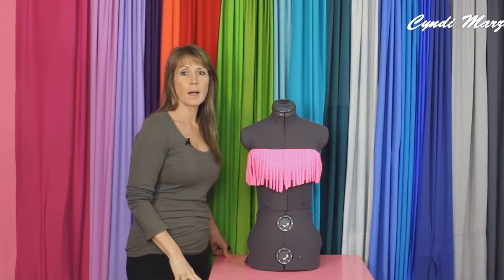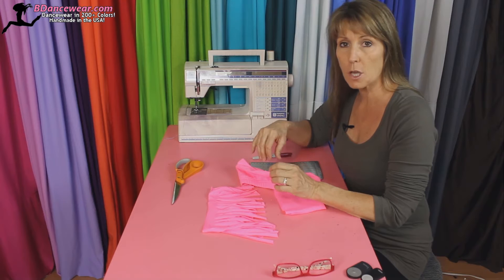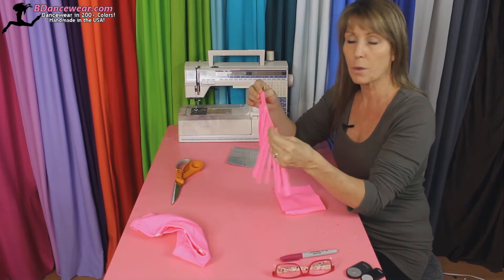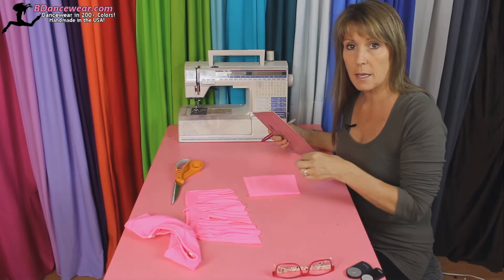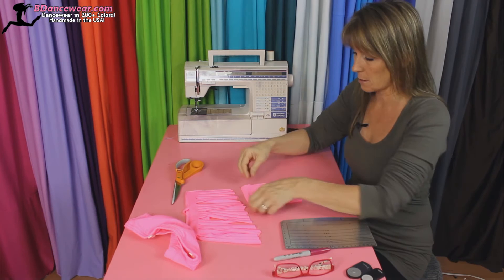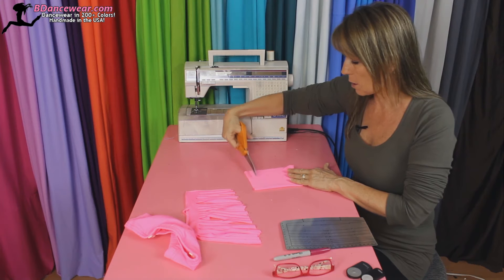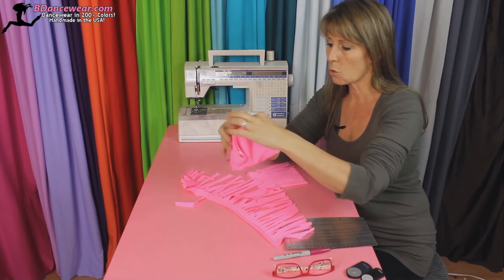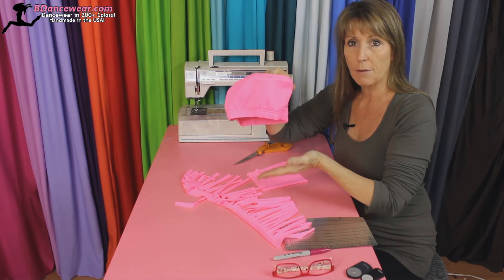How to Make Fringe From Lycra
In this tutorial, I am going to show you how to create fringe from Lycra. It is a great thing if you want a different look, a fun look. It is something you can add to a current bathing suit to make it a fun, flirty bathing suit that you see all over the place. The fringe could also be used on T-shirts, blouses, jackets, and pants. The use of this fringe is only limited by your imagination.

The fringe could be added to any garment you want. It could be used at the neck (rounded or V-neck), the bottom of a T-shirt or blouse. It would also work placed across the chest or the end of sleeves. It could even be used on a pair of pants. Really, the uses are limited only to your imagination. You could use it on any fabric that would go with the Lycra but does not run. The fringe could match or coordinate with whatever article of clothing you want to use.

Supplies:

1. Lycra
2. Bra, top or other garment
3. Pins
4. Scissors
5. Ruler or straight edge
6. Tailor’s Chalk or bar of soap

Directions:

1. Choosing Your Materials

First, you need to choose the garment that you want to put the fringe on – T-shirt, blouse, pants, jacket, etcetera.

The next thing you will need to do is choose the color of the Lycra that you will use to create the fringe. The color should either match, coordinate or complement the article of clothing where you are going to add the fringe. If the garment is made of Lycra, the fringe could actually be made from the same Lycra.

2. Determining Size of Lycra Piece

Once you have chosen the Lycra, you need to determine the size of the Lycra you are going to need to cover the area. The fringe will need to be both long enough and wide enough for the fringe to cover the desired area.

In our demonstration, the fringe will be attached along the top of a bandeau bra and we will need to allow for the stretch of the bra when deciding how much Lycra to use. It would be ideal to try the bandeau bra on the girl and then stretch the Lycra out along the top of the bra while it is still on the girl and pin the fabric along the top of bra. For demonstration purposes, we are using a mannequin.

Determine the length of the Lycra that you will need by laying the Lycra across the area where the fringe will be sewn. You could also use a measuring tape to  measure the distance. Then to determine the width of the Lycra, you need to decide how long you want the fringe to be. Some like it extra long and others like it shorter.

The fringe can hang down as far as you want. In my opinion, it is preferable to cut the fringe a little longer than you think you will need. It is easier to determine if the fringe is too long once the girl is wearing it. You can then trim the fringe to the length you want.
When you are done with this step, you will have a rectangular piece of Lycra that is long enough and wide enough to cover the garment.

3. Marking and Cutting the Fringe

This is a really simple technique for creating fringe. If you are not comfortable with just cutting freehand and keeping the cuts straight and even, you can always mark the Lycra. I suggest using tailor’s chalk or a small piece of soap because they will wash out and not stain the material. Even so, always test it on a small piece of the fabric to make sure that it does not absorb into the Lycra. Otherwise, you could end up with stains on the fringe. For demonstration purposes only, I am going to use a Sharpie to mark the cut lines so that it is easier for you to see. I would never recommend using a Sharpie under normal conditions.

To show the process, we are going to use a small scrap of Lycra. I prefer to fold the Lycra in half when I cut the fringe because it is faster. However, if you do that, you will need to make sure the layers do not shift around when you are cutting the fringe.

If you choose to fold the Lycra in half, you need to make sure that the cut made next to the fold is half the width of the other strips so that when you  unfold the Lycra, that strip is the same size as the others. Alternatively, you could cut the strip the same width as the other strips which will make the center strip twice as wide. You will then need to cut down the middle of that middle strip so that it is split in half. That will make the width of the two middle strips the same as all of the other strips. The strips should be between either 1/8” or 1/4” wide. Whatever width you choose, make sure the strips are equal. You also need to make sure that there is enough fabric at the top of the fringe to sew the fringe to the garment.

If you are uncomfortable doing it freehand, mark one long line about ½” parallel to the long edge of the Lycra. Then mark the individual strips perpendicular up to that line. That will give the edge along the length of the Lycra that is needed to sew the fringe onto the item. You can either use a ruler or straight edge to mark these...